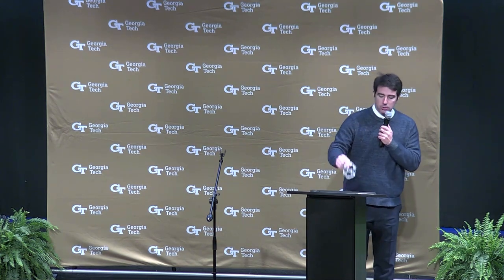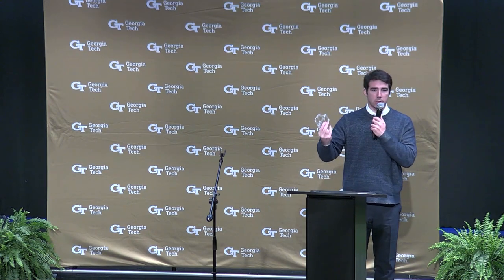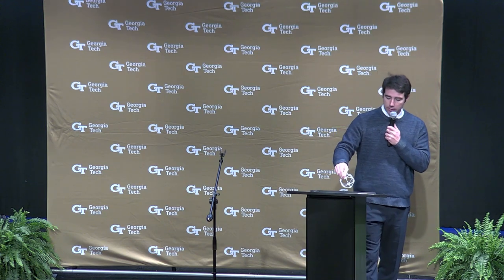Aligning Advanced Construction Techniques with UN SDGs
Christos Athanasiou – Assistant Professor, Daniel Guggenheim School of Aerospace Engineering, Georgia Tech